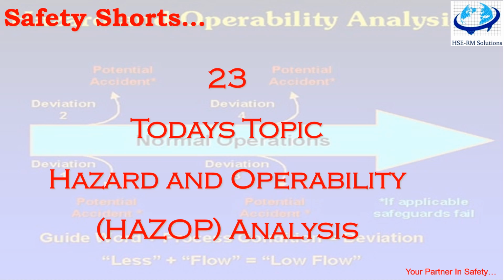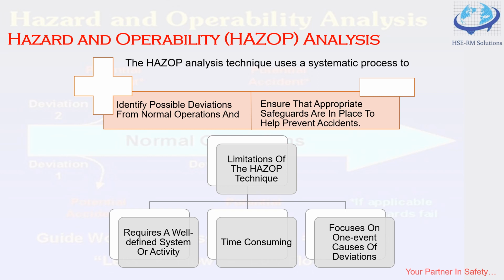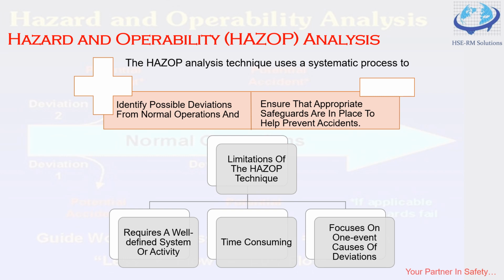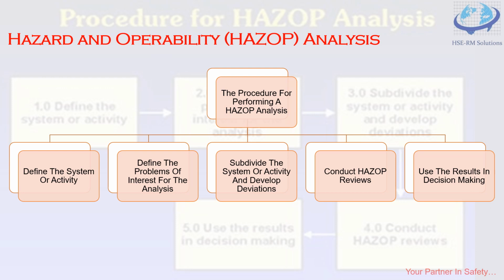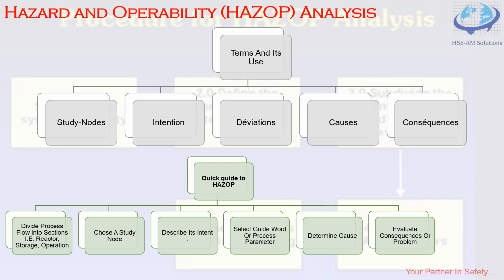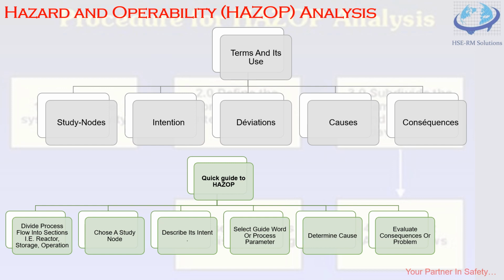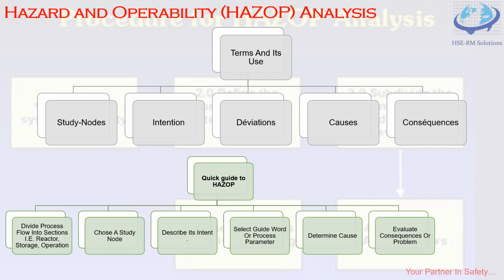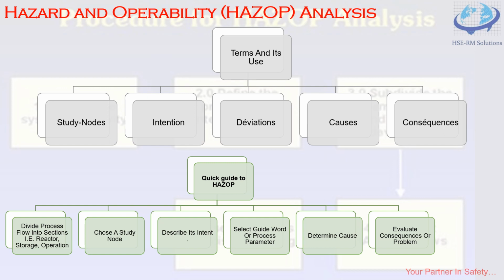23 Hazard and Operability (HAZOP) Analysis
Greetings,

Hazard and Operability (HAZOP) Analysis 23rd video of the series, the content of the video includes the definition of HAZOP, Limitations of the HAZOP Technique, The Procedure for Performing a HAZOP analysis, Terms and its use, and finally a quick guide to HAZOP.

Regards,
Piyush Tripathi
HSE&F
HSE-RM SOLUTIONS
Your Partner In Safety...